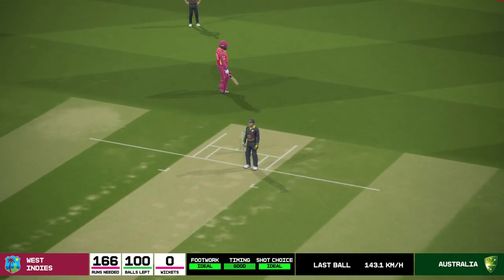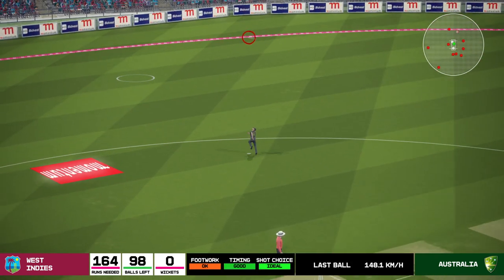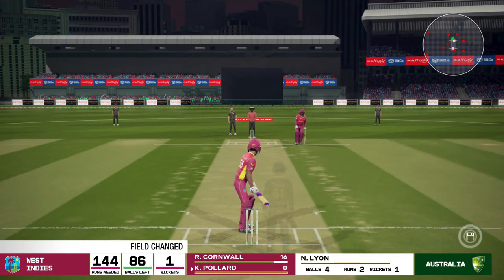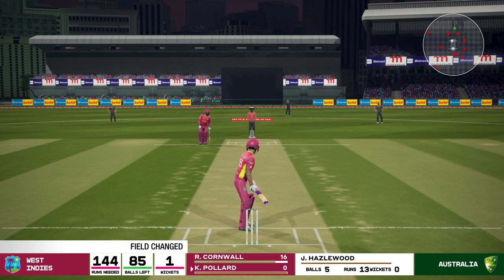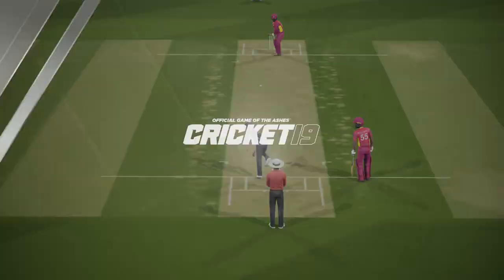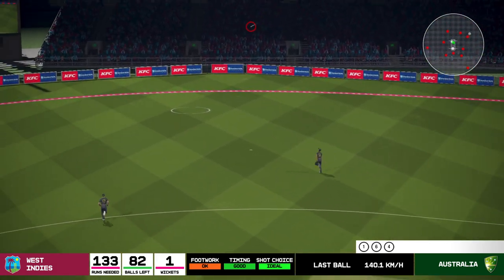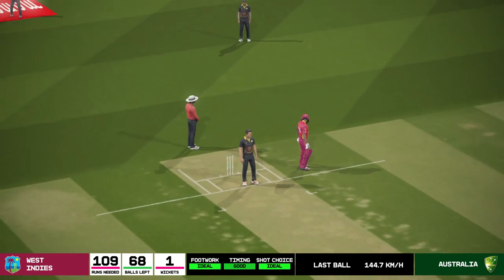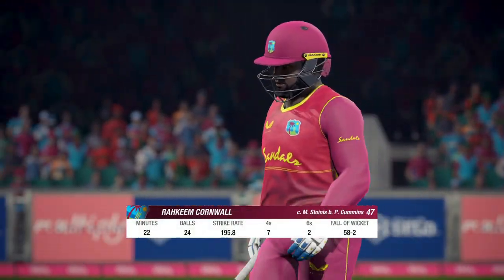Rahkeem Cornwall in Cricket 19 Ultimate edition